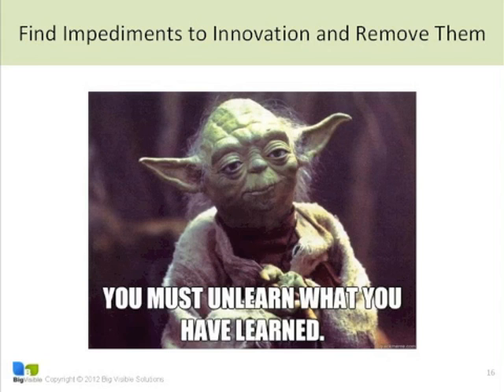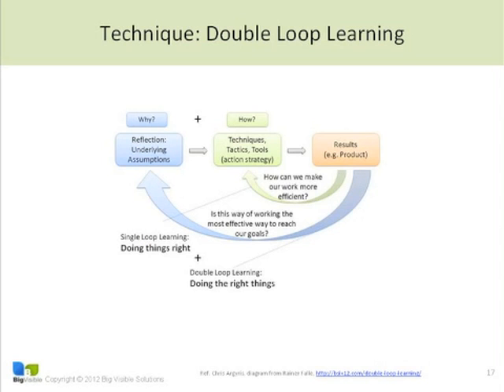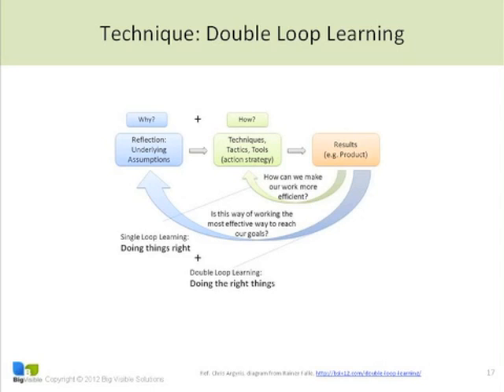Designing Your Organization for Innovation clip17